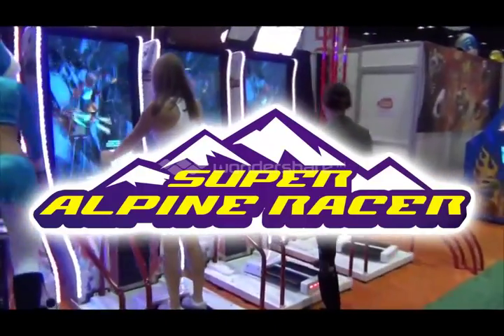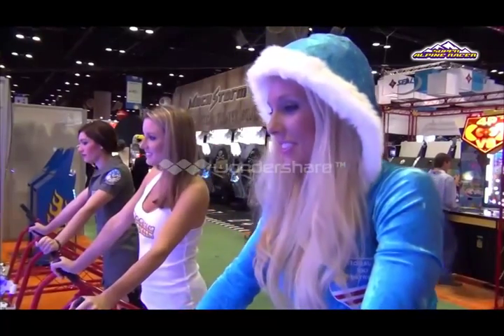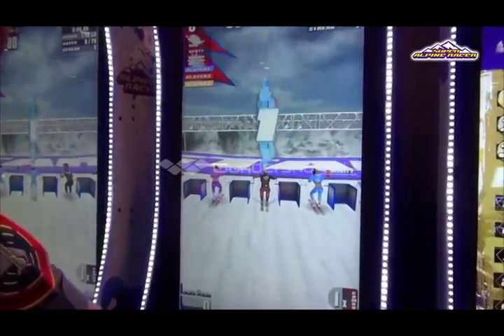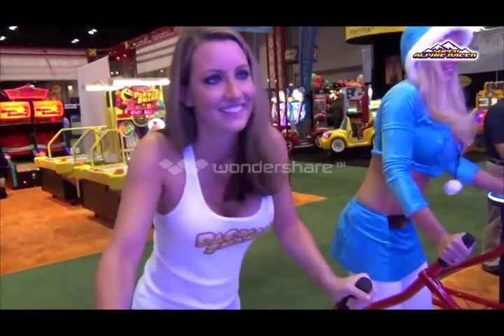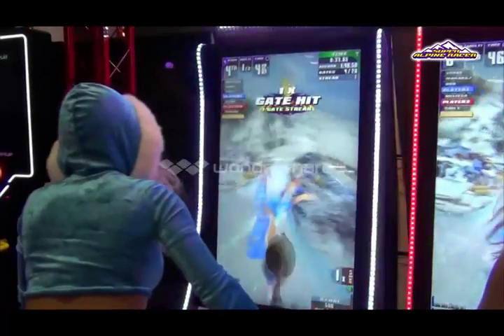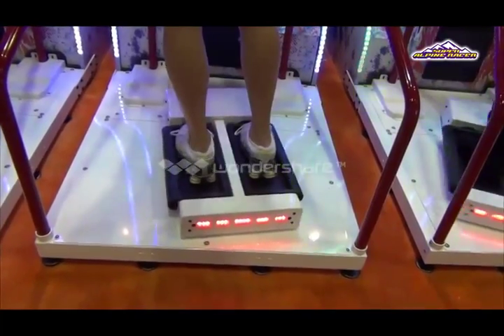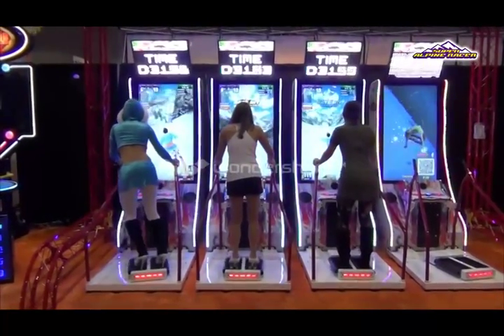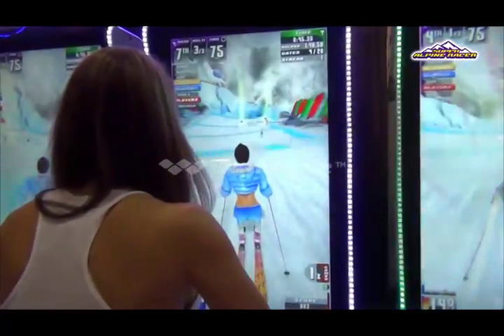Super Alpine Racer